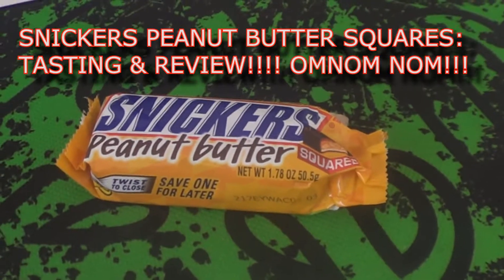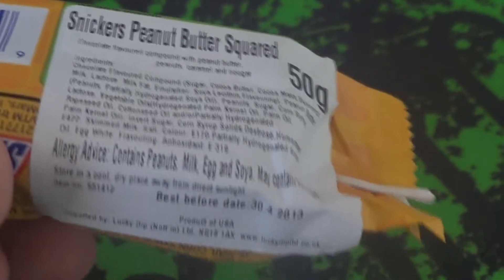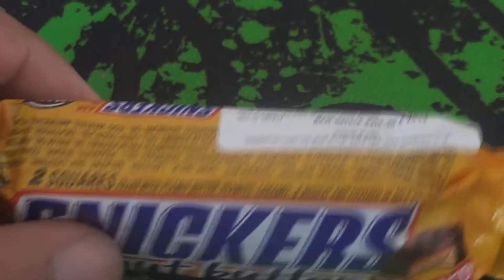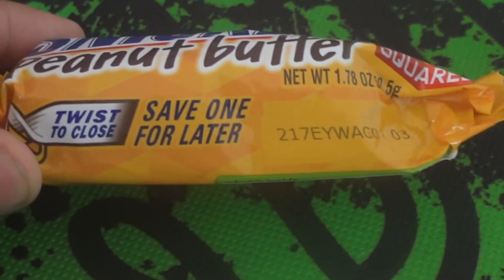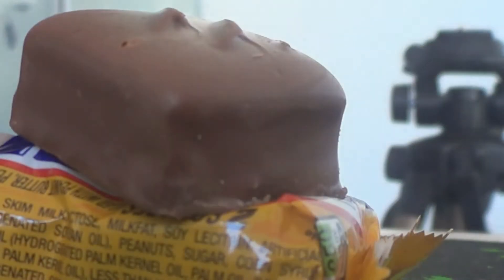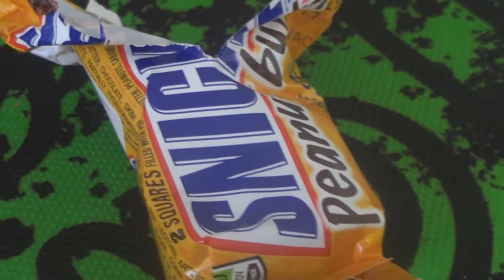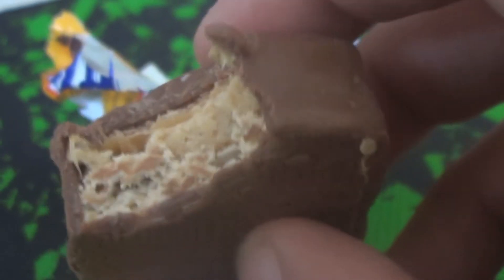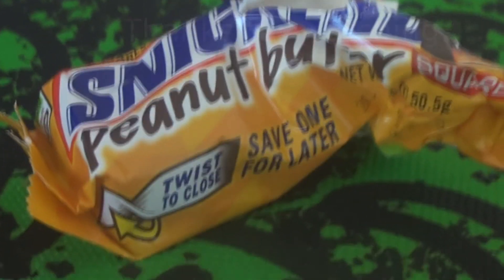Snickers Peanut Butter Squared!!!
My first ever taste of the snicker peanut butter squared! Absolutely delicious american chocolate found in England!!!